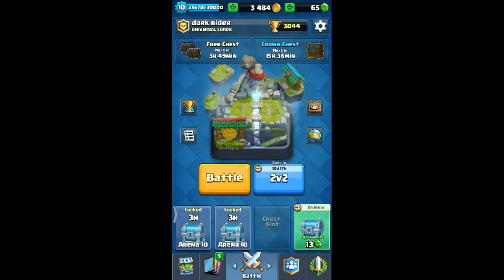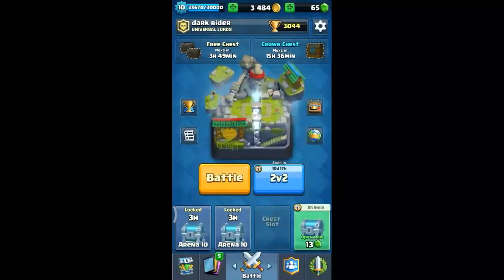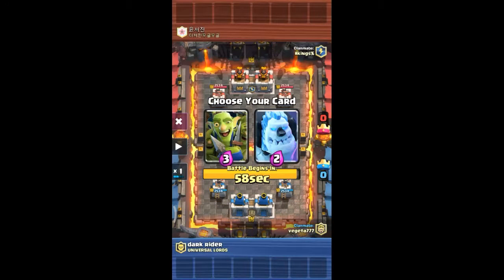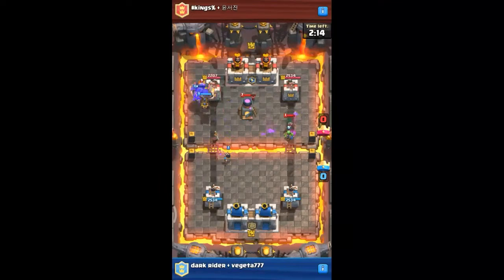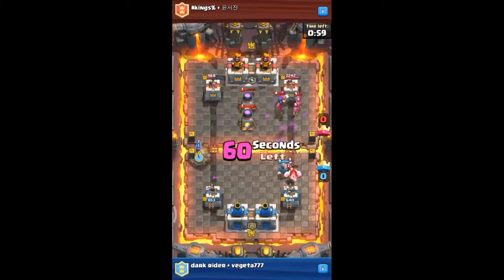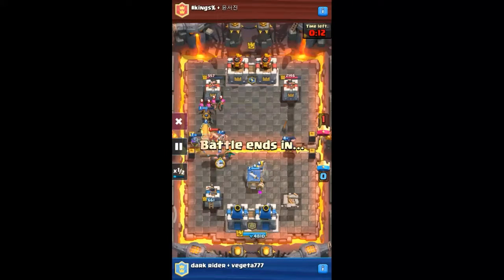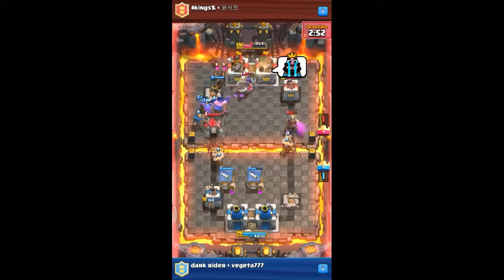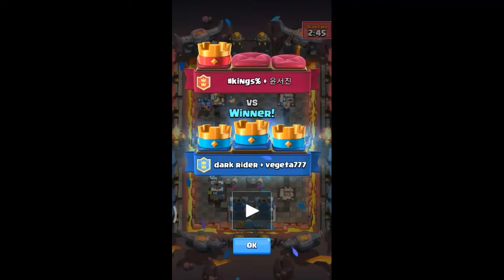World's best 2v2 draft challenge | Clash Royale | Best Match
Hey guys lethal tricks back here with an awesome replay.like our videos and comment that can this replay come in tv royale and sub our channel.